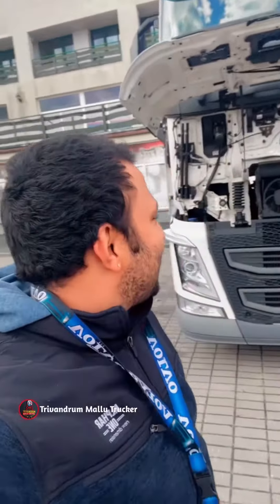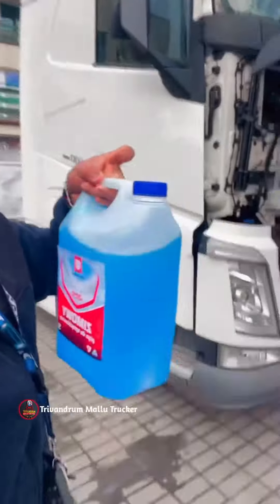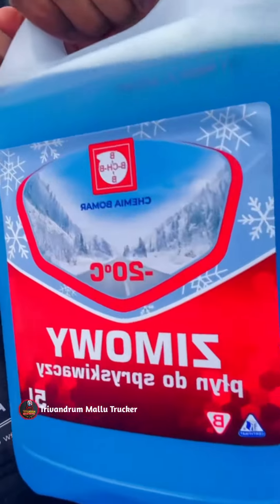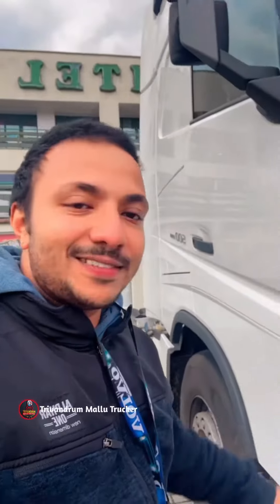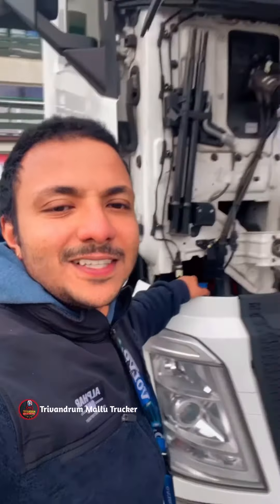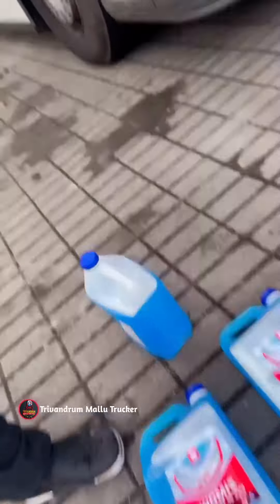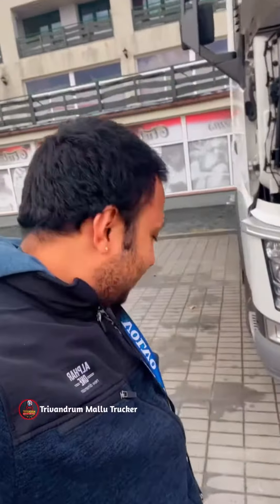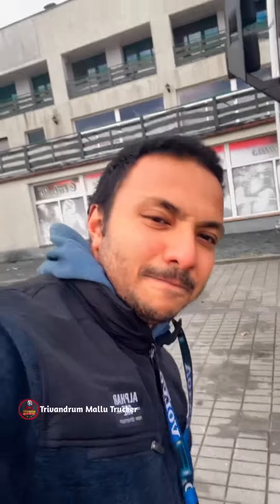WINTER WASHER FLUID 😎